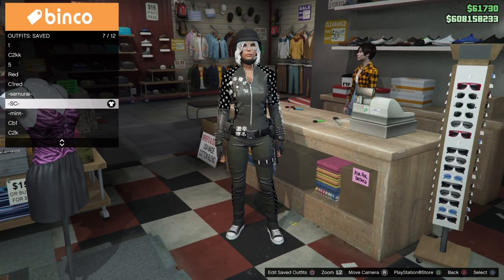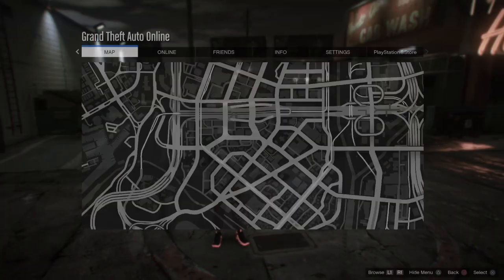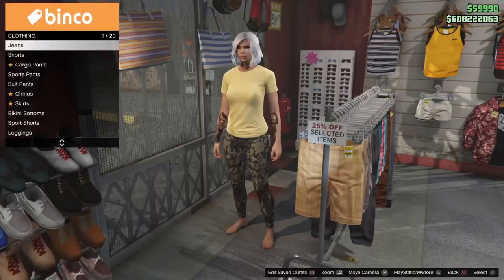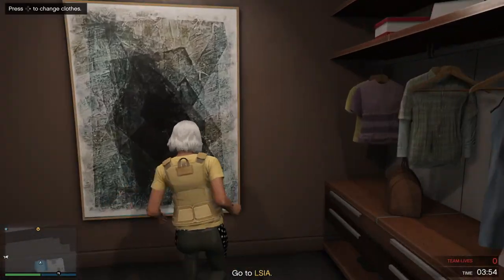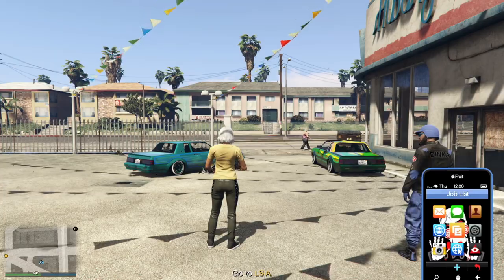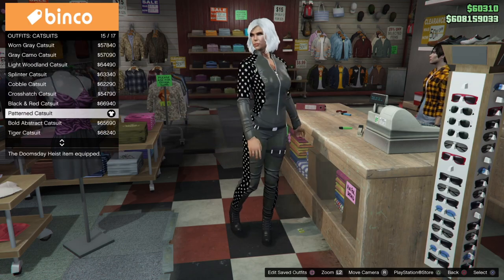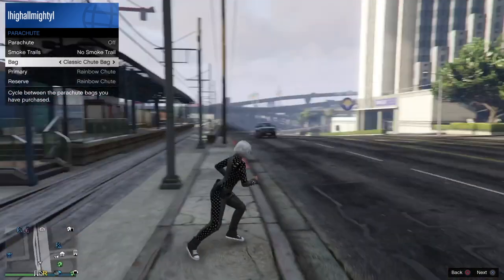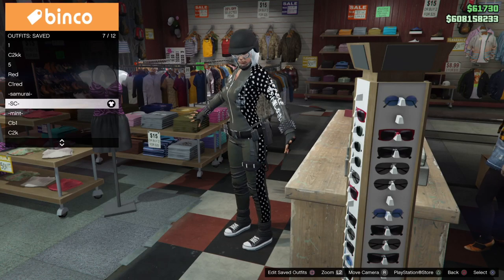⚪️New samurai - catsuit 😸 modded outfit. ⚫️